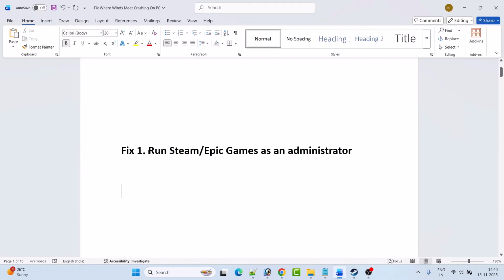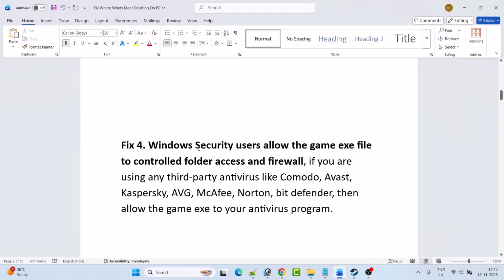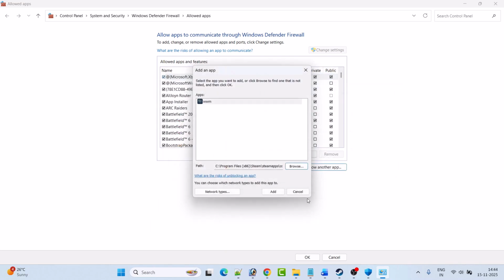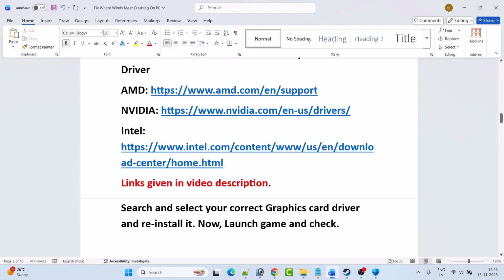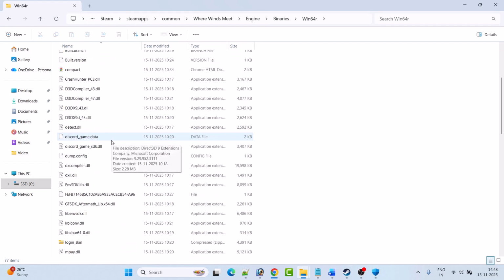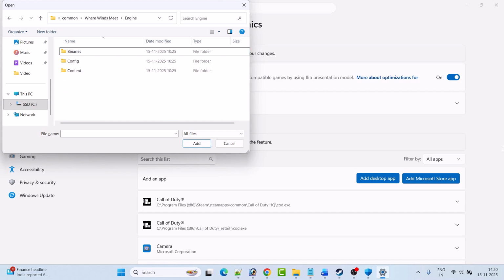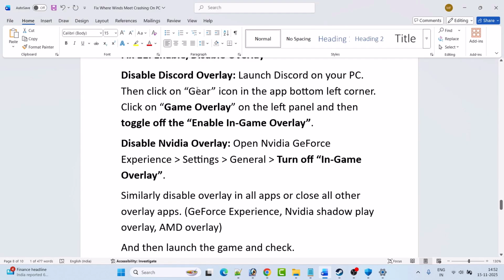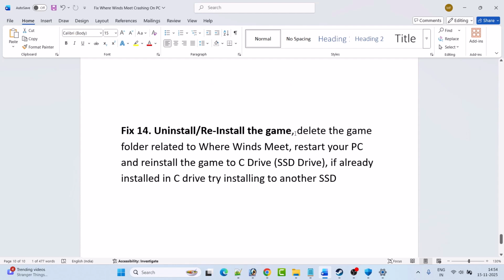Fix Where Winds Meet Not Loading/Stuck on Loading Screen On PC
In This Video Guide, You Will Learn How To Fix Where Winds Meet Not Loading or Stuck on Loading Screen Error on PC. How To Fix Where Winds Meet Won't Start/Not Starting on PC.

I Hope any one of the fixes mentioned in the video would help you to solve Where Winds Meet Not Loading/Stuck on Loading Screen On PC.